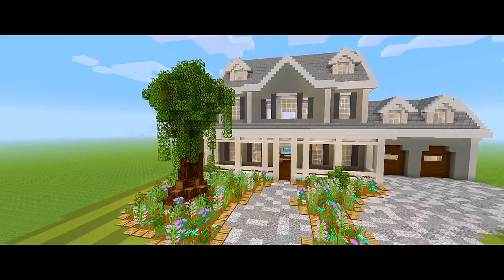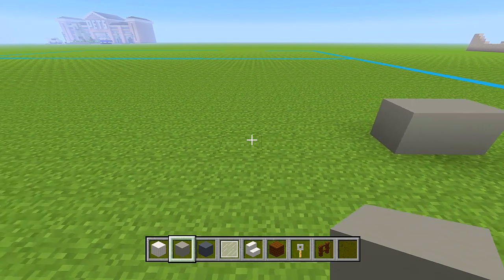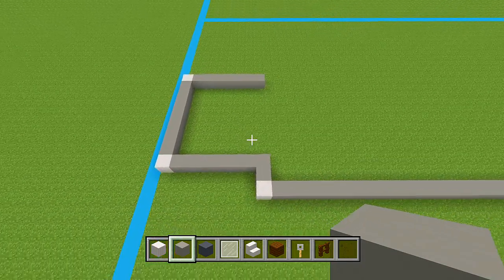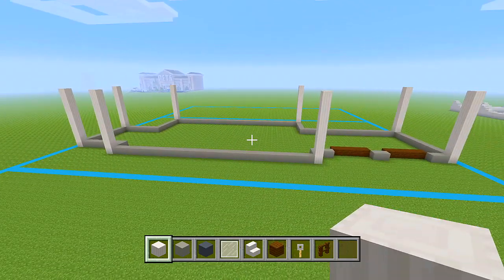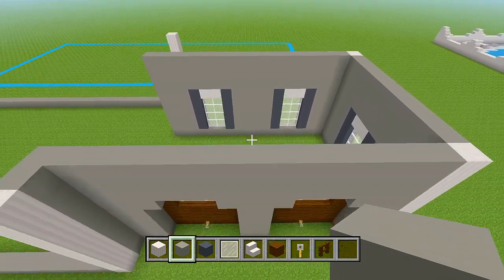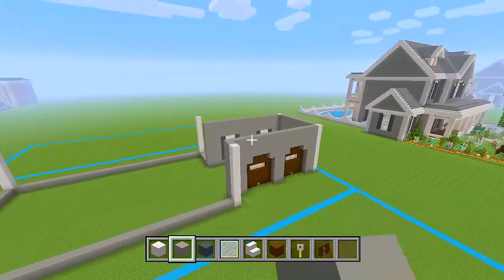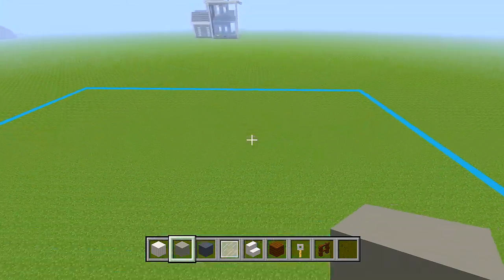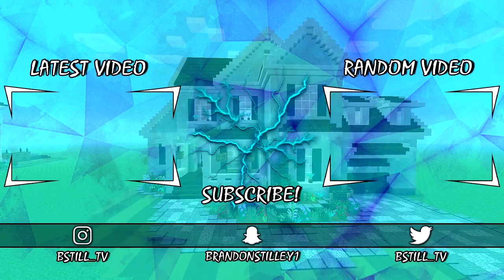Minecraft: How to Build a Large Suburban House 3 | PART 1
In part 1 for this tutorial on how to build a large suburban house, I will be showing you how to do the exterior walls for the first floor of the house.

➤ Music Used In Video:
 ● mommy x Philanthrope - Thinking Of You wKyle McEvoy